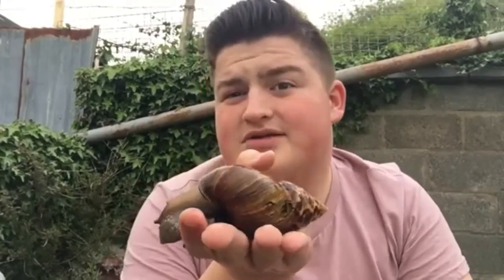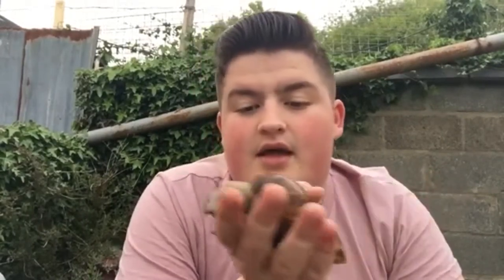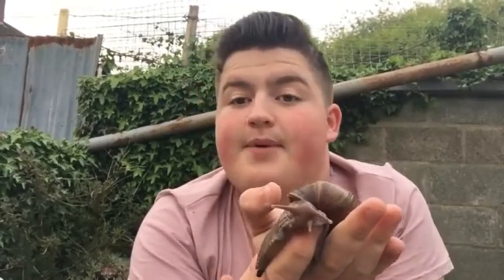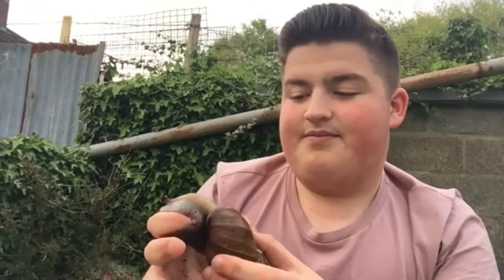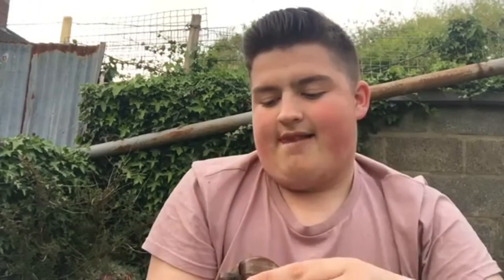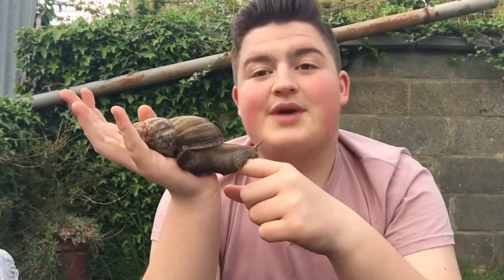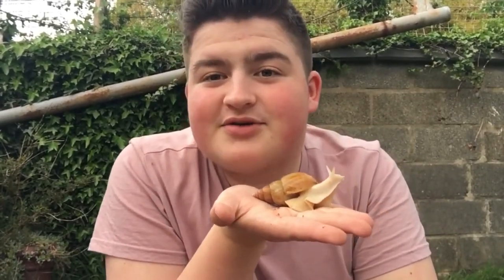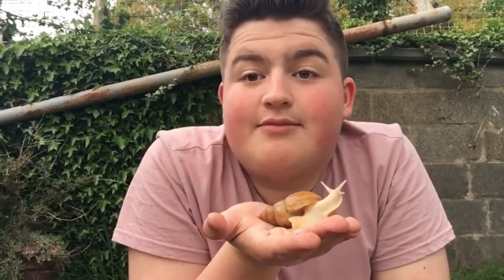Giant African Land Snail Care Video 2017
Massive shout out to the Facebook group - Giant African Land Snails 🐌 🐌
Also a big shout out to Sn@il Pets over on Etsy